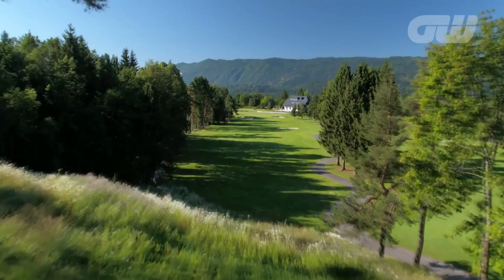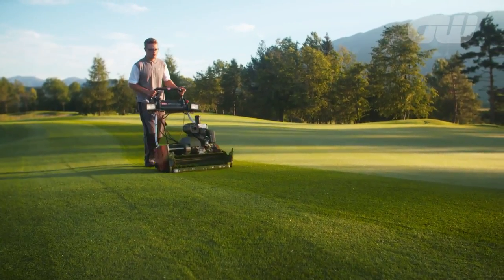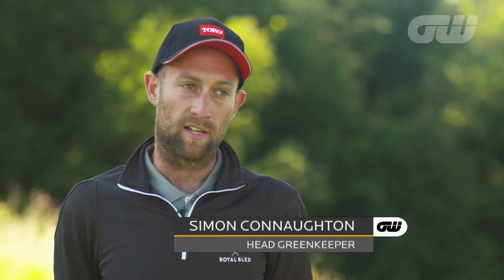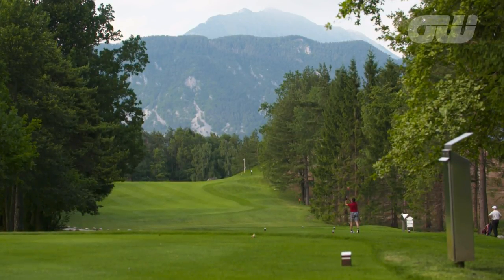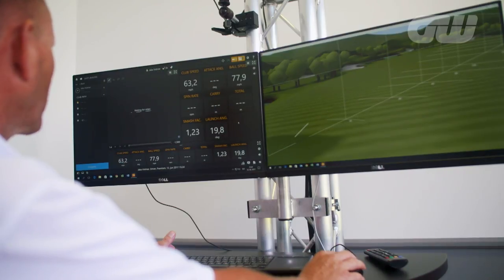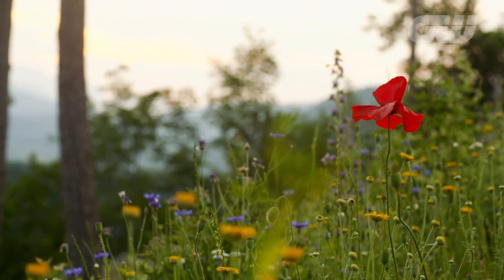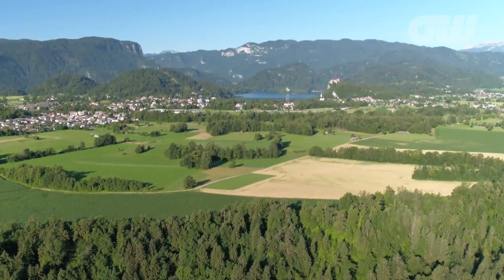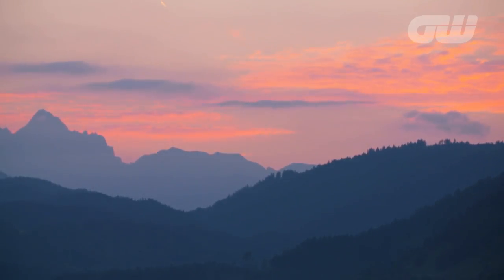Destination: Royal Bled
Here is a behind the scenes look at Slovenia’s oldest golf course, Royal Bled, a historic course with close links to royalty that boasts a truly remarkable backdrop